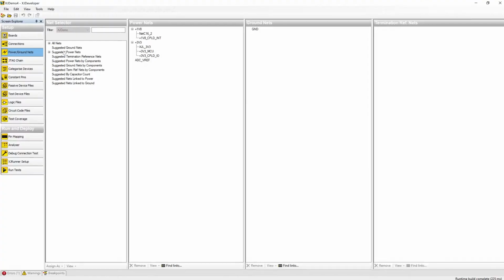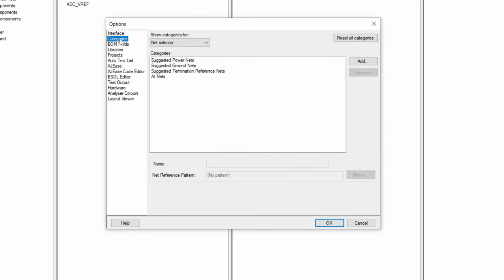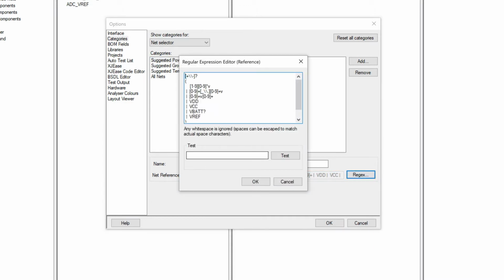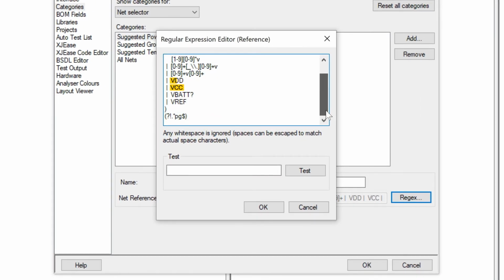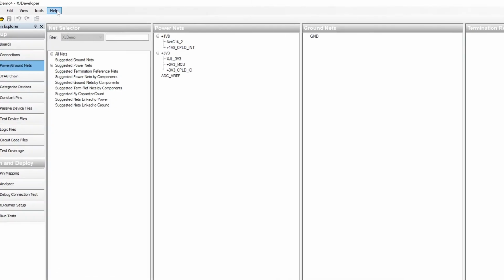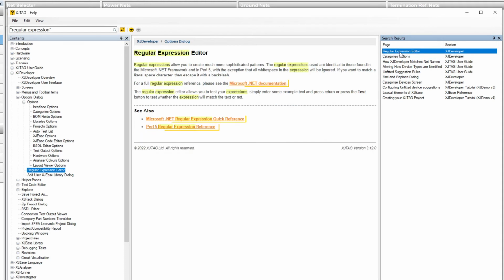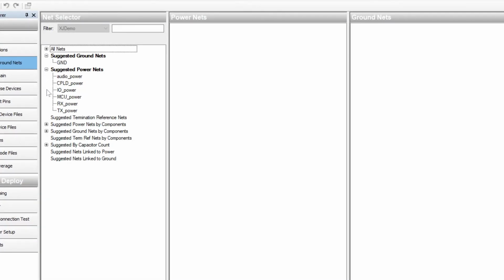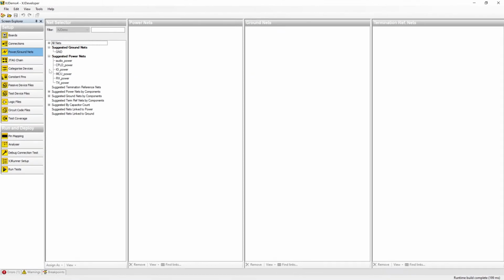Categorising Power & Ground Nets, Part 2 - Changing the text matching used to identify nets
This video explains how to change the Regular Expressions that XJDeveloper uses to identify possible power, ground, or termination voltage nets. More about XJDeveloper

(A newer version of this software is available.)